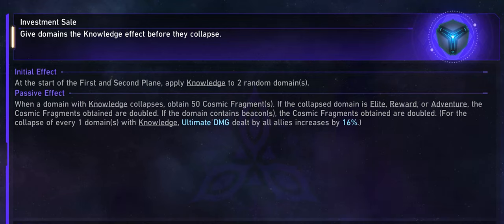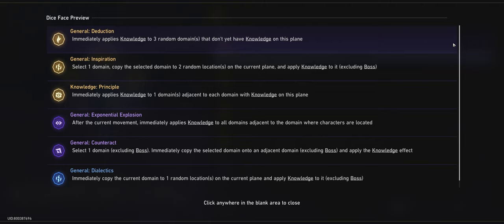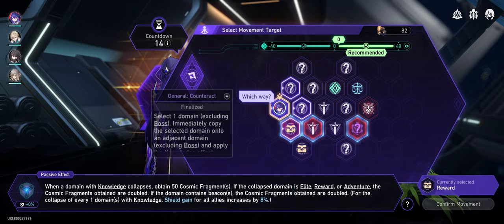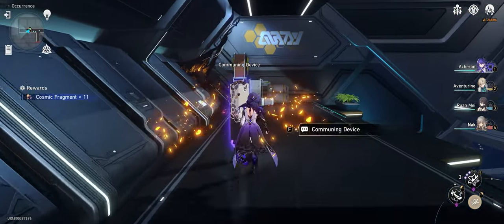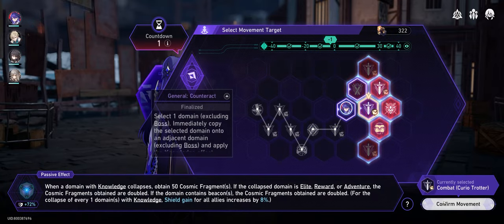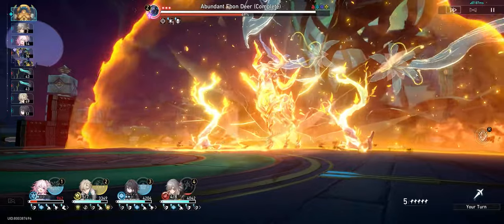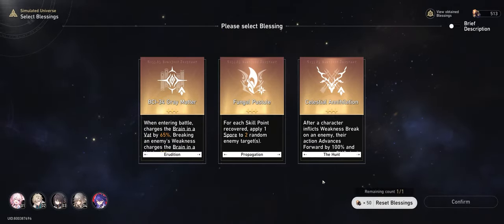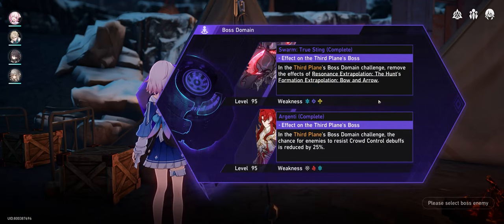How to Play Investment Sale in Conundrum 12 - Gold & Gears Custom Dice Guide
Quick guide on Dice loadout and strategy for playing the Investment Sale Dice in Conundrum 12 with full playthrough and commentary.

0:00 - Intro
1:20 - Dice Loadout
3:30 - Investment Sale Playthrough
6:43 - Plane 2
8:37 - P2 Boss Ebon Deer
13:40 - Plane 3
14:28 - P3 Boss Swarm Bugs
23:14 - Character Loadouts